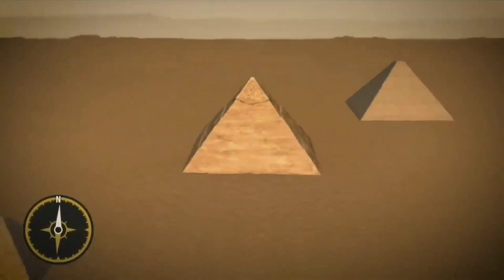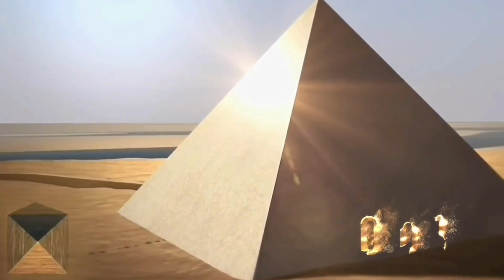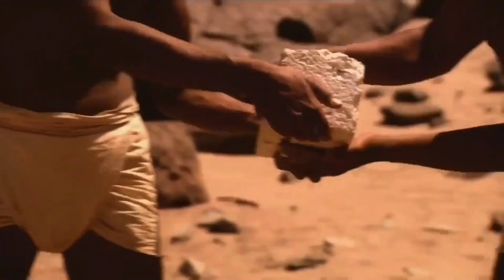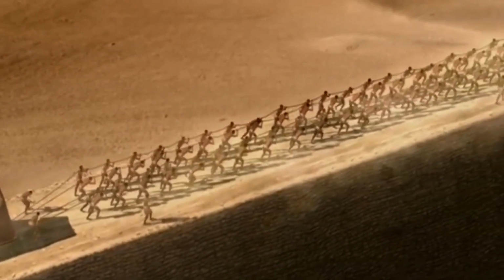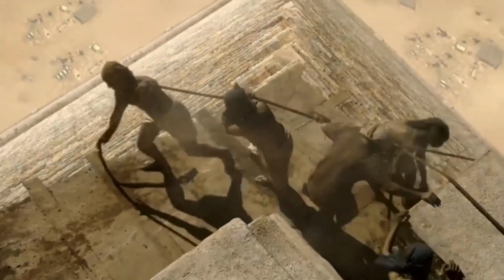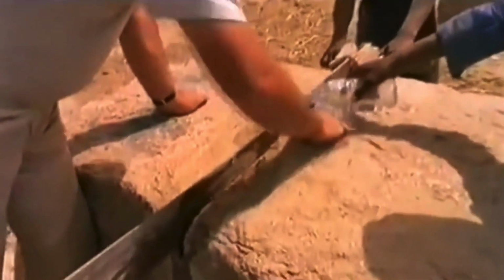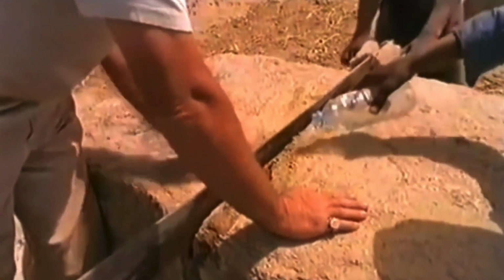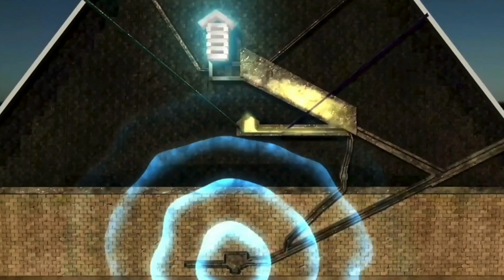Evidence of Advanced Ancient Technology: The Great Pyramid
Incredible construction that we can not replicate today but the Ancient Egyptians did it 4500 years ago and we still have no idea how.